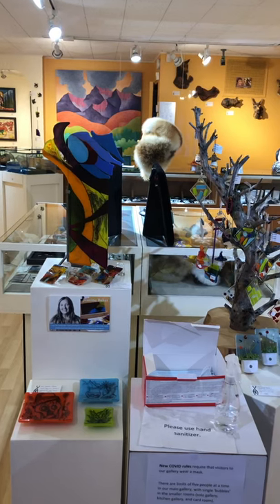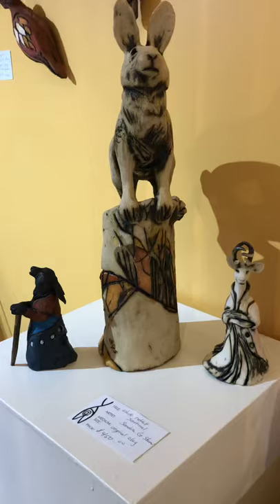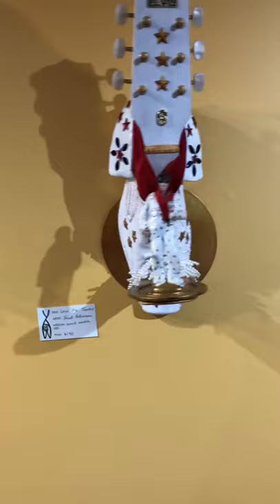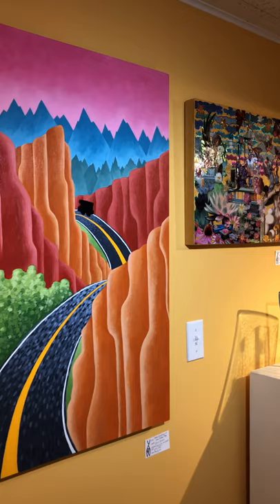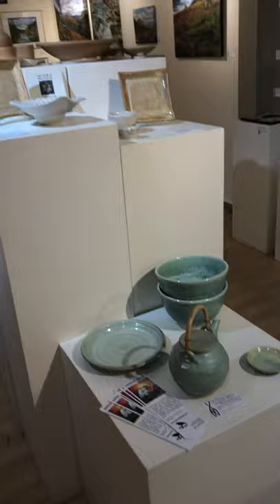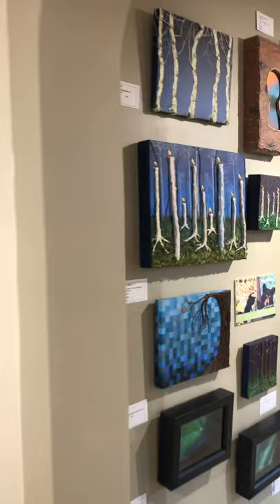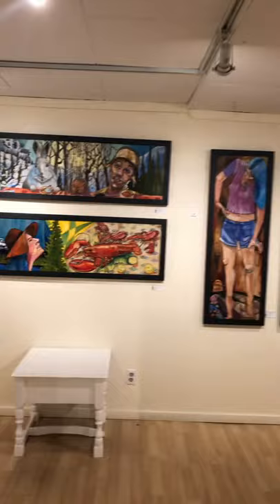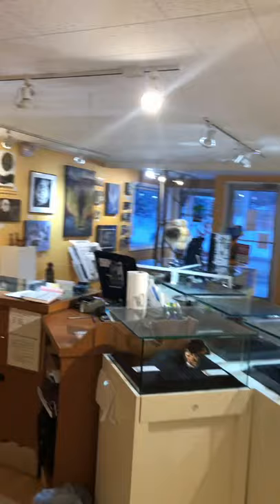Tour of Our Newly Hung Gallery - Jan. 2022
Take a tour with Janet Patterson to see the latest works in the Yukon Artists at Work Gallery.